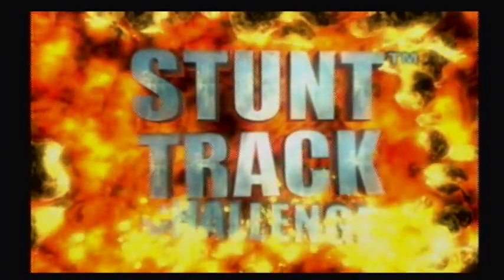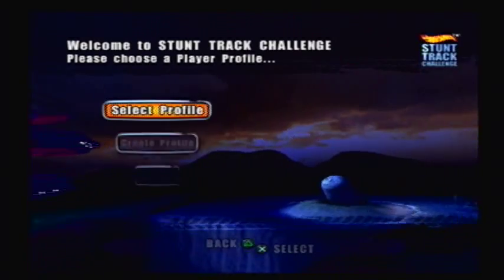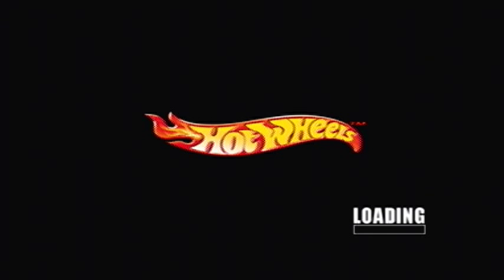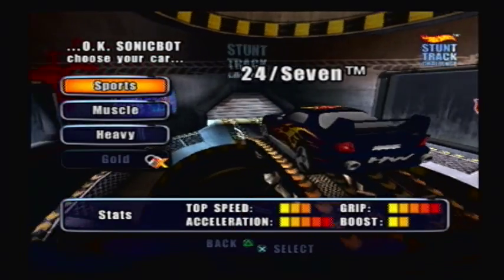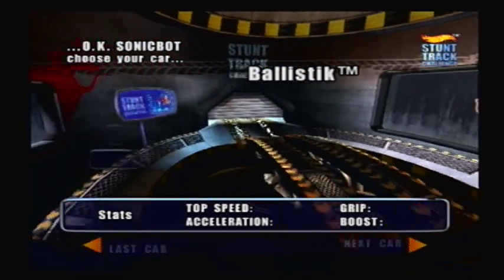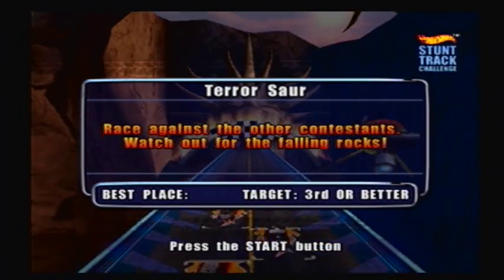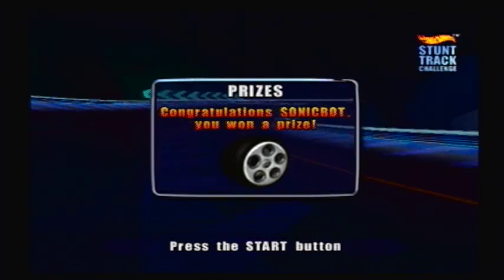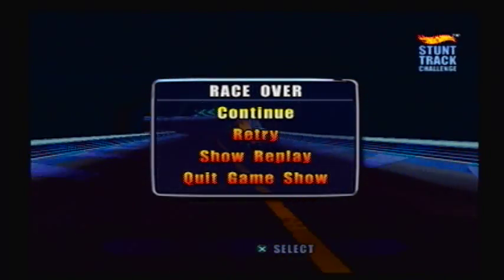Let's Play Hot Wheels STC Part 1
Episode 1: Starting out 1st.
After the try-outs I managed to get in the Stunt Track Challenge as a contestant. I was eager and tense, I couldn't believe I made the cut but I was nervous as well and in order to win the Jurassic Jam Cup I had to pass with flying colors as I was the first driver to prove that I deserve to be in this competition. As contestants went and gone through Target Jump I was the last one to go through the challenge. I got on the platform and made my way to my car. I got in, put on my helmet and grab on tightly to the wheel waiting for the countdown. Man I hope I manage.